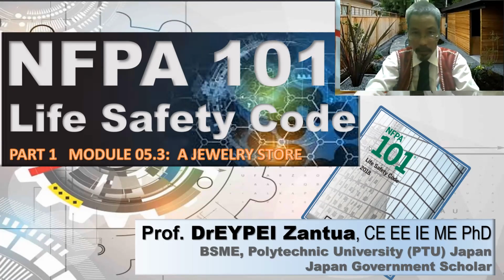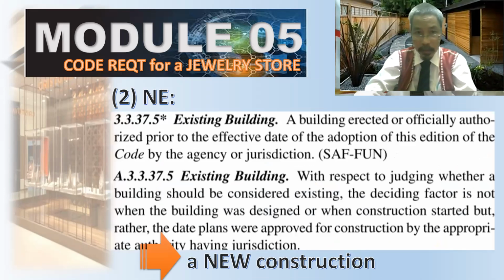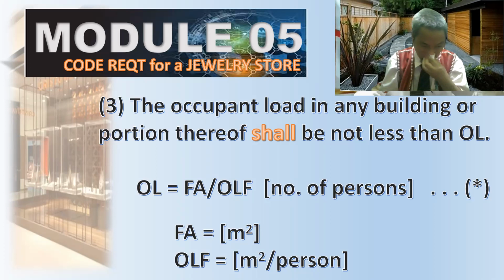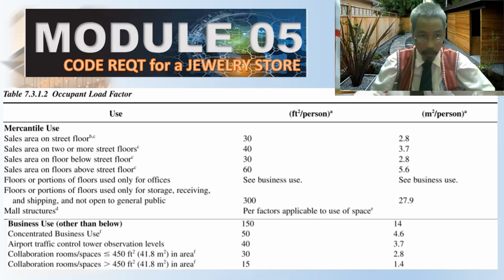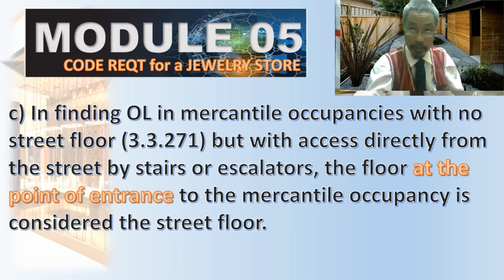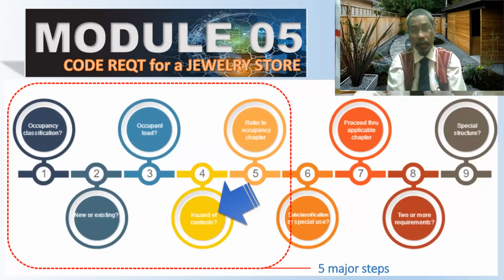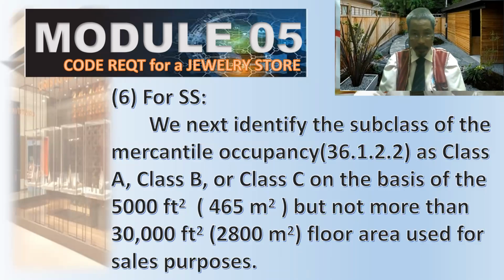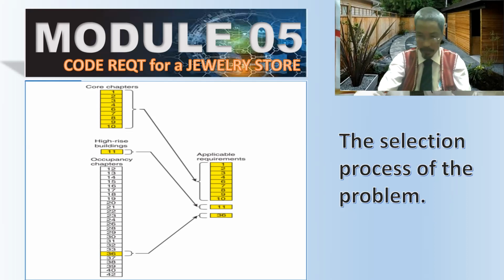DESIGN of a Jewelry Store in 9 STEP - NFPA101: Module 05.3 [ Reference CODE by RA9514 - IRR2019 ]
NFPA101: Module 05.3 Design of a Jewelry Store
Using The 9-STEP PROCEDURE on CODE Compliance

PARTS:
01 INTRODUCTION
   M04 Annexes
   M05 Navigating the CODE
02 General Requirements & Occupancy Classification
03 Means of Egress
   M09 Elements
04 Features of FIRE Protection